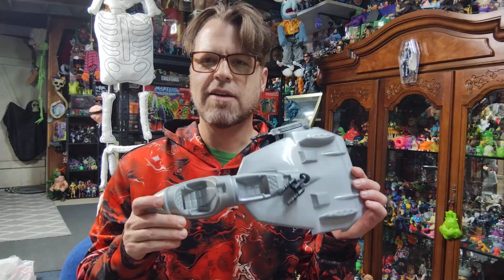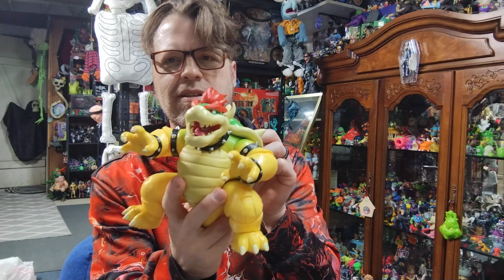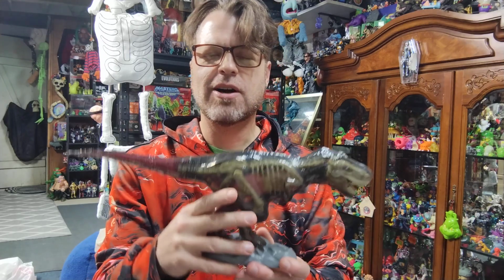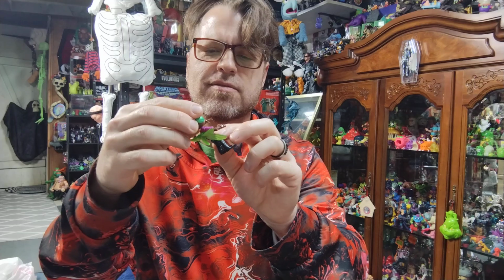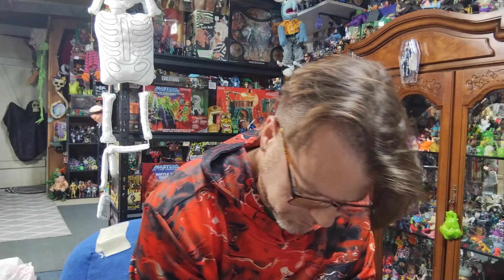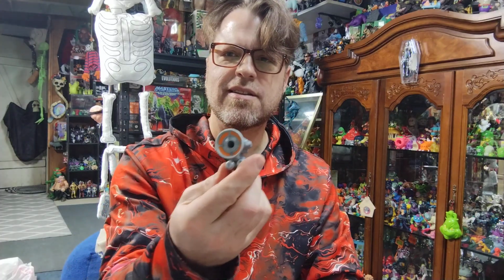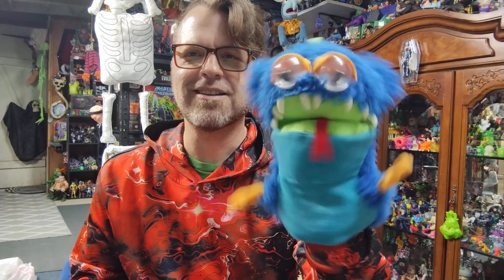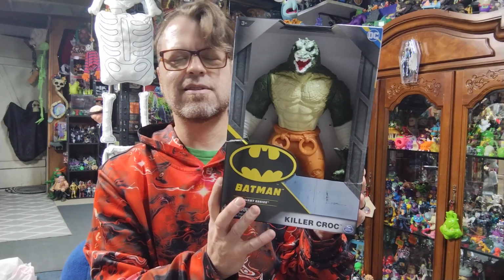My 2024 birthday weekend toy hunt finds!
Hi everyone!
My child and I went on a birthday thrift store, flea market and more toy hunting adventure and I found some really cool pieces for my collection.